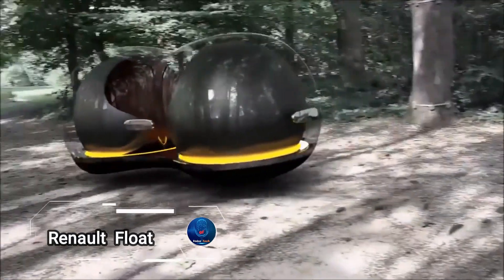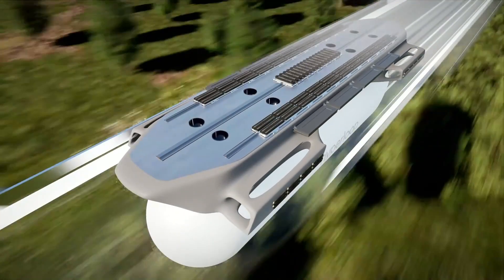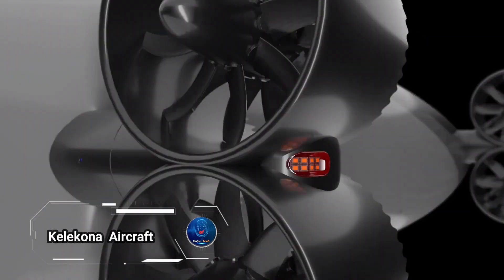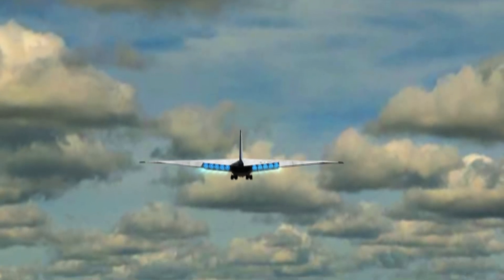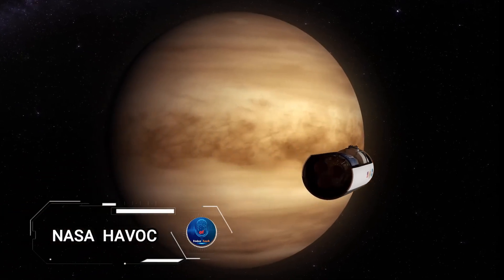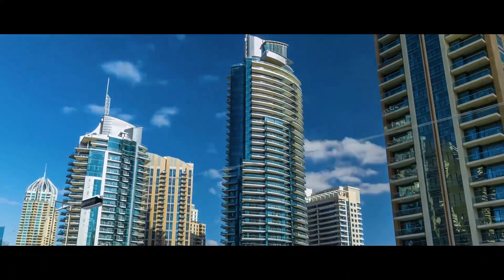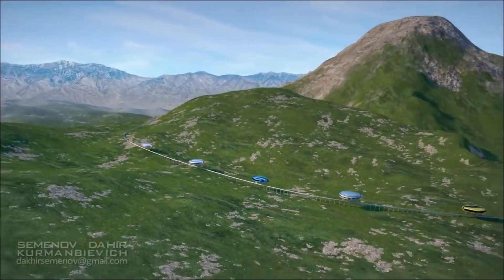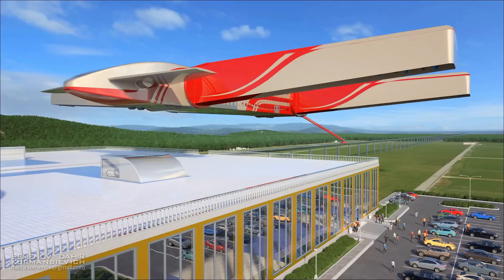Amazing Technologies That Will Change The World